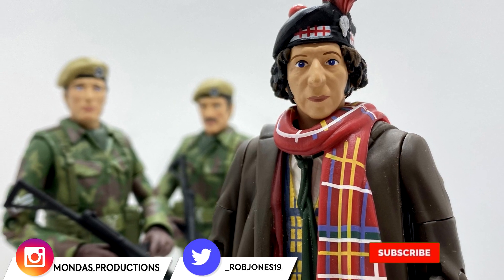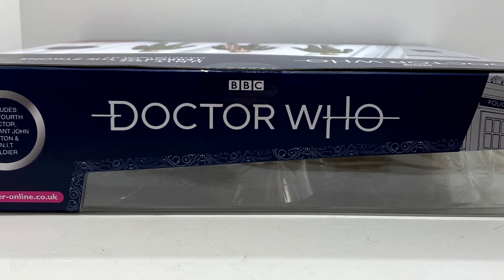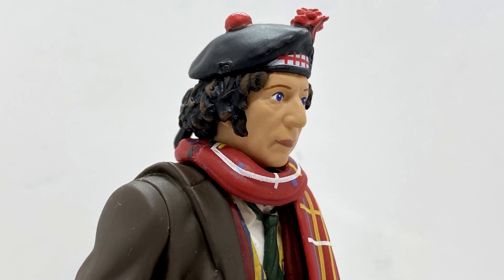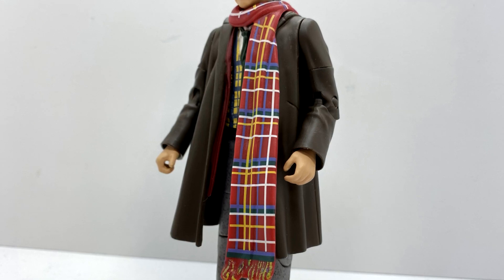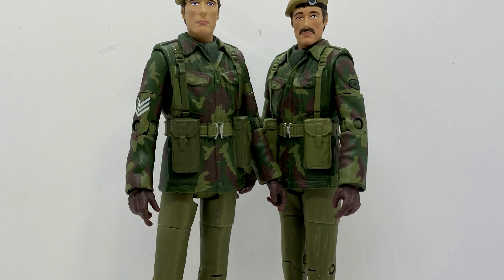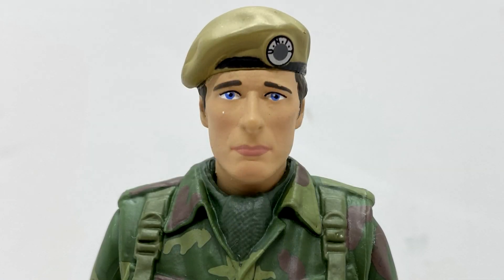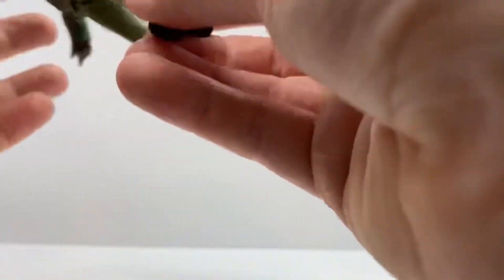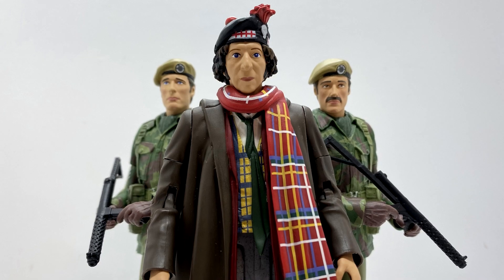Doctor Who Action Figure Review - U.N.I.T 1975 - Terror of the Zygons Collector Set - B&M Exclusive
Hello everyone and welcome back to another Doctor Who Action Figue Review, today, I'm taking a look at the recently released U.N.I.T 1975 Set based on the Fourth Doctor serial 'Terror of the Zygons.' I hope you all enjoy the review.

Account Instagram: mondas.productions
Personal Instagram: _rob.jones

Special thanks to Dalekium & OChenery

If you attempt any customs that I showcase in my reviews or feature in my animations, I take no responsibility for any damages / failings / injuries caused in the process of creating yours. And if you’re under the age of 16, I highly recommend parental guidance so that the risk of injury can be prevented